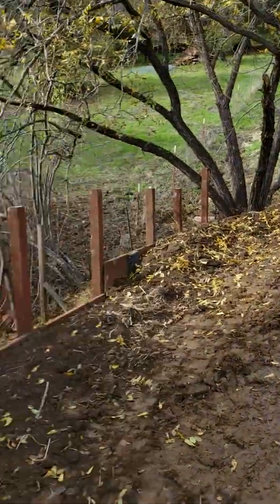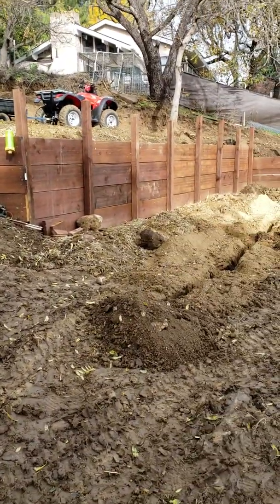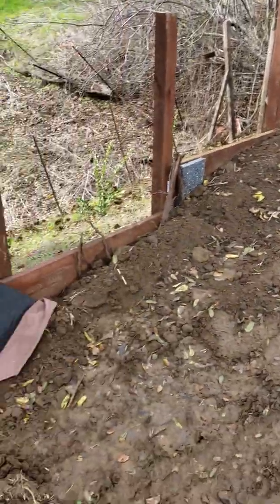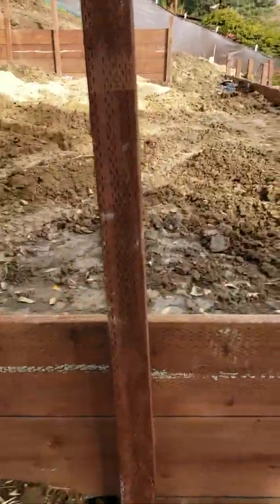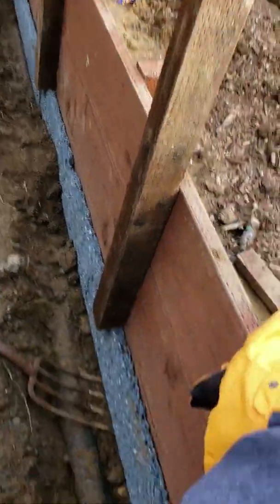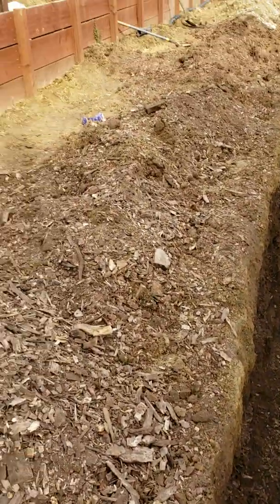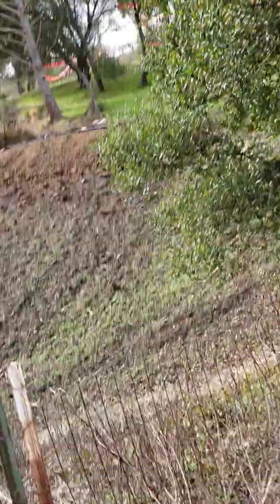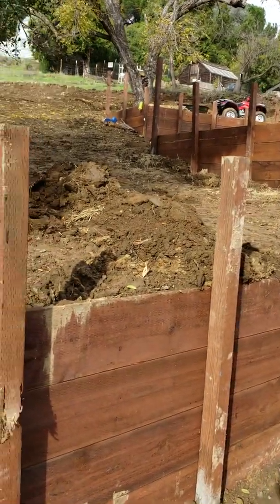Unstable hillside, water draining under house, retaining wall drainage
This shows how a homeowner attacked an unstable hillside and drainage problem with terraces, retaining walls, and HydroBlox for drainage behind the retaining walls.